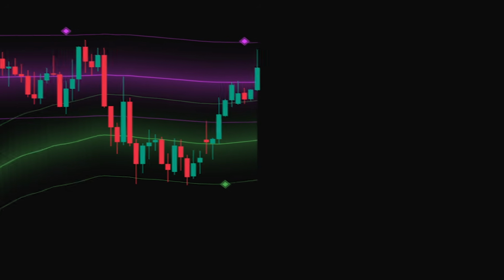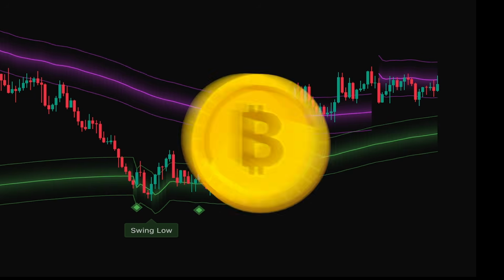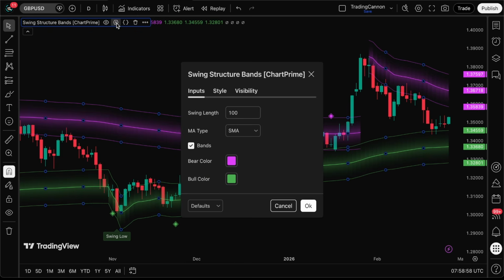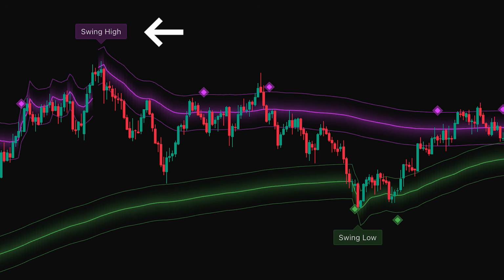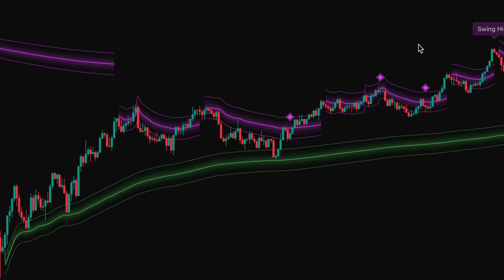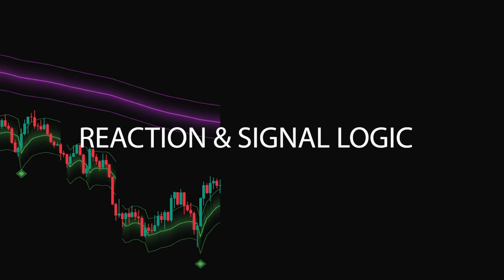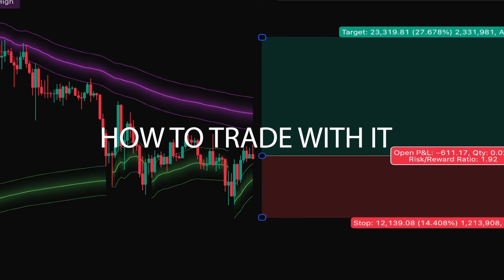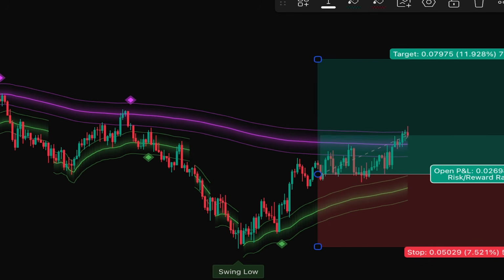The Only Price Action Indicator You Need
Discover a powerful chart tool that automatically highlights swing structures and key price zones to help you read market trends more clearly. It visually maps support and resistance areas, making it easier to spot reversals, breakouts, and trend direction without complicated analysis. Perfect for traders who want a cleaner chart and faster decisions.